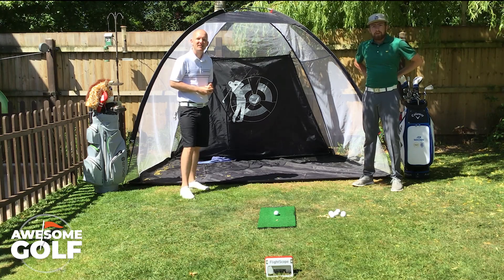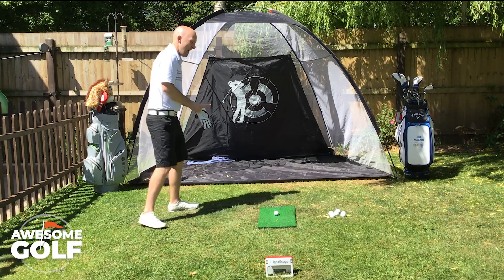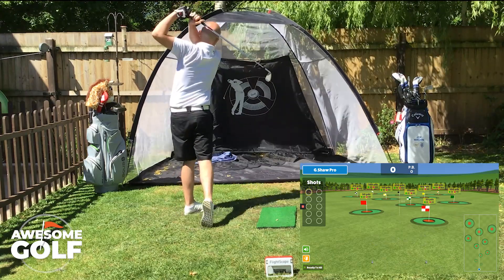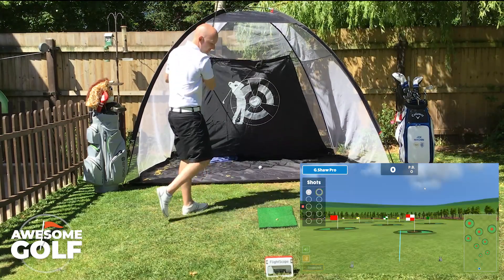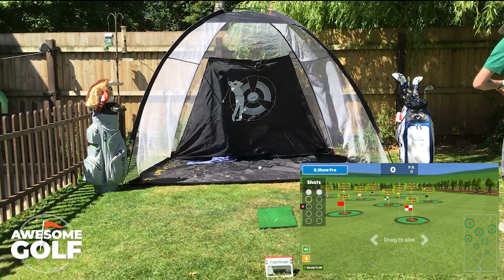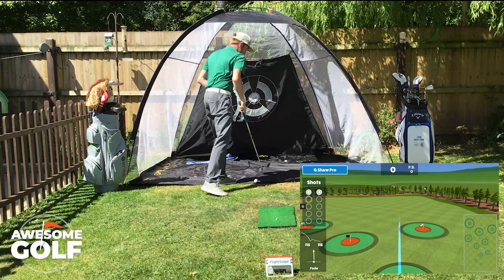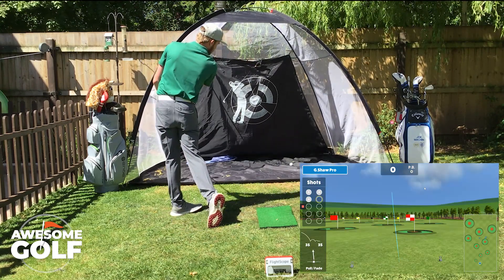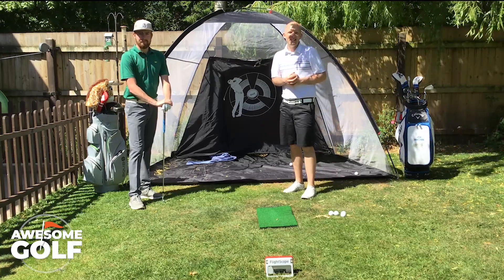Awesome Golf- Target Golf Mode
Dial in those yardages for all round golf improvement with Awesome Golf Suite- Target Golf Mode

Transform your range or simulator with Awesome Golf. Amazing graphics and unbeatable club and ball data make for the ultimate golf experience. Available for most FlightScope products, whether you are playing games or practising expect to have fun!